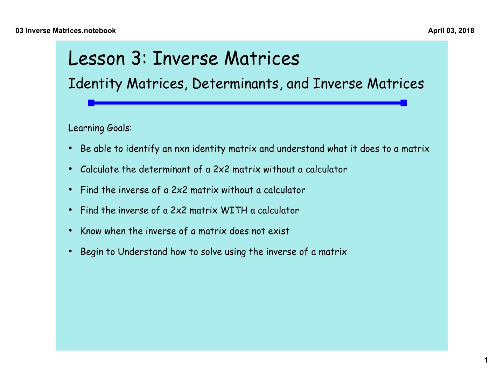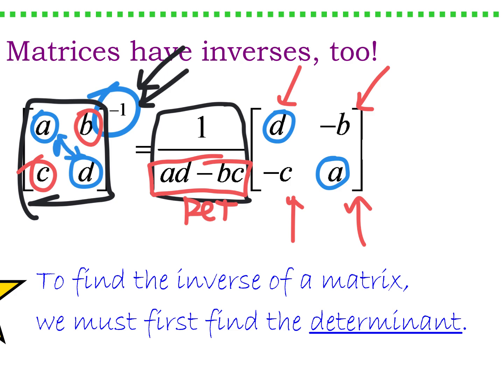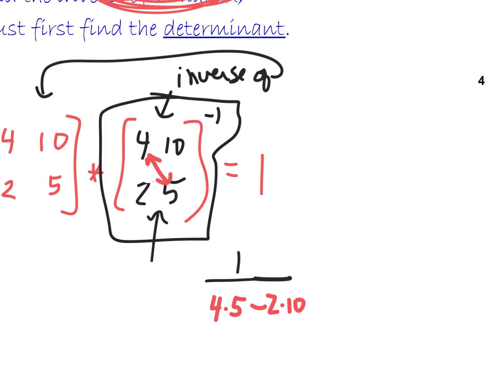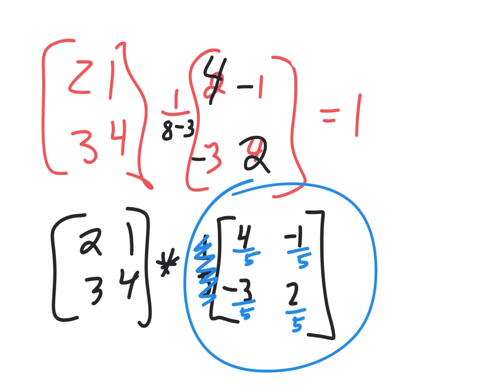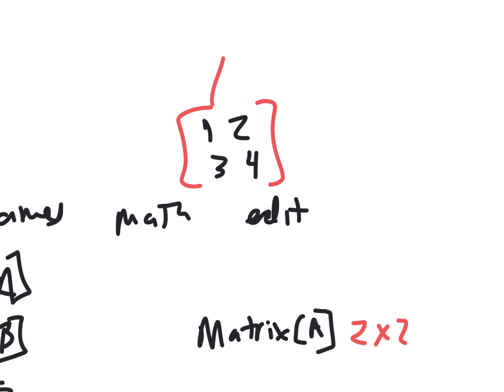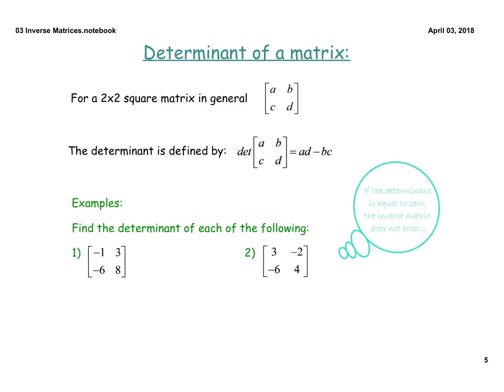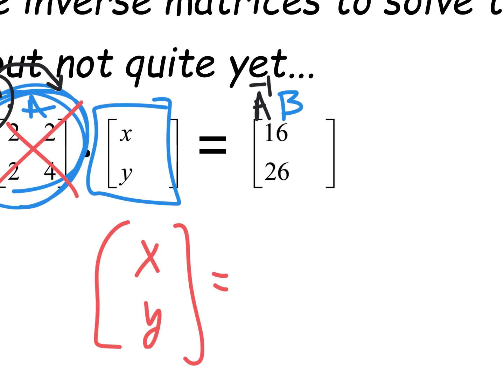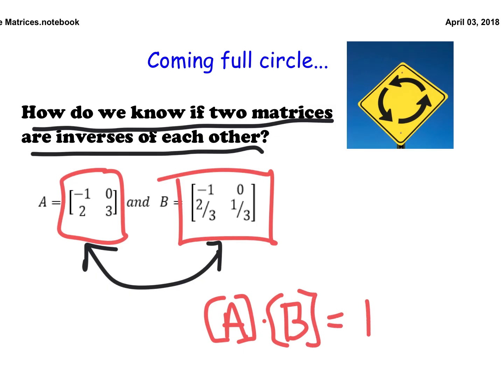03_Inverse_Matrices hha may 13 2025